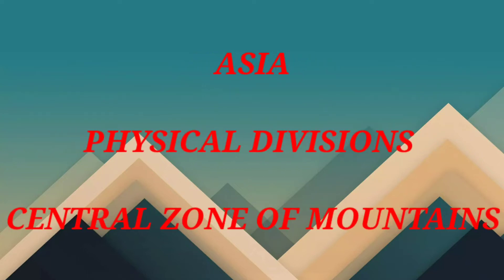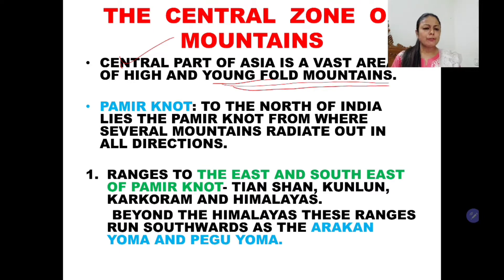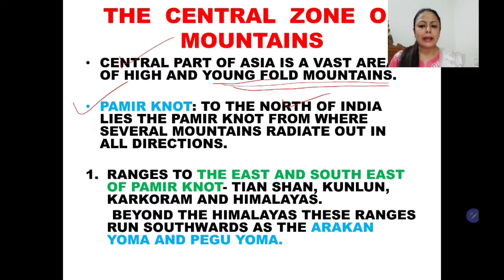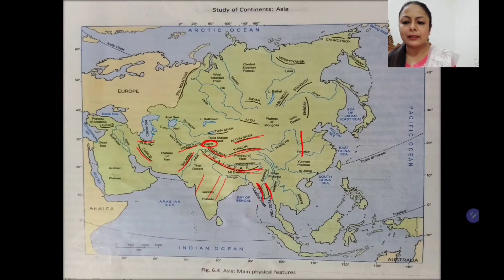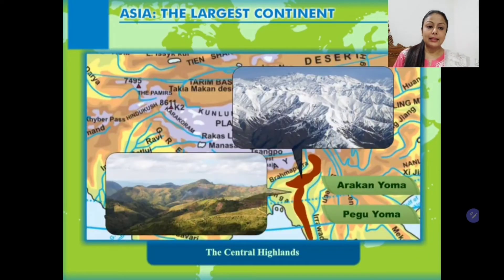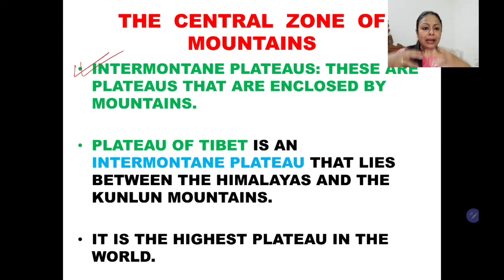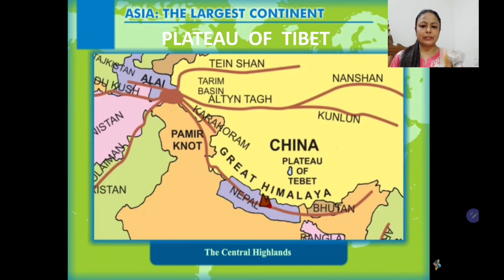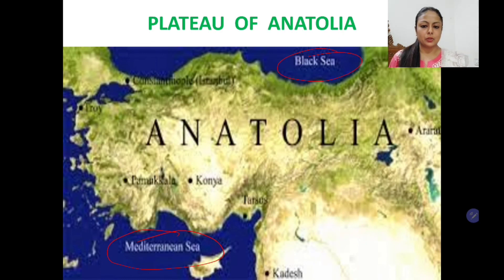ASIA : PHYSICAL DIVISIONS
THE ZONE OF CENTRAL MOUNTAINS